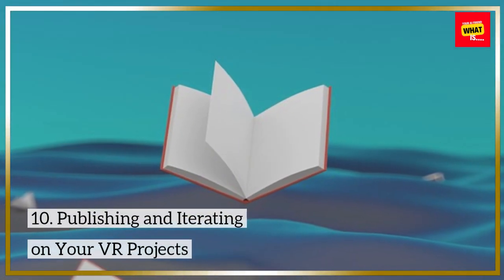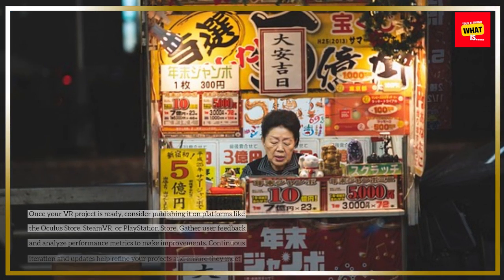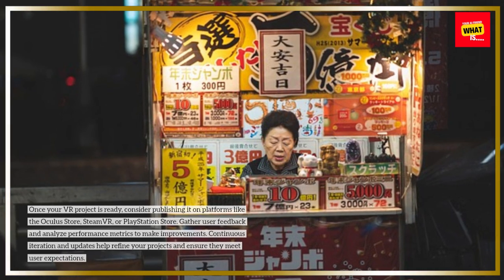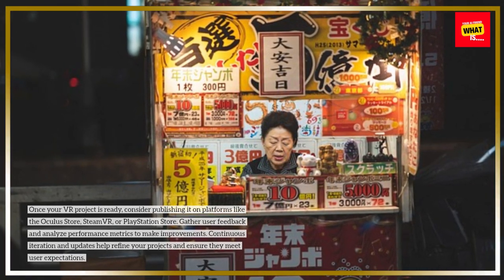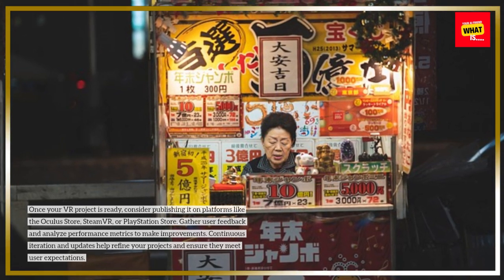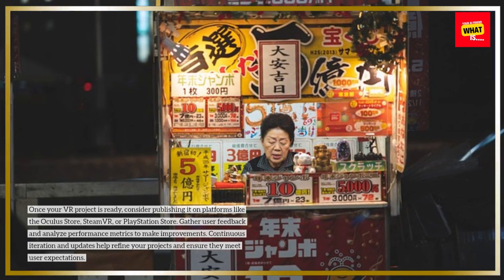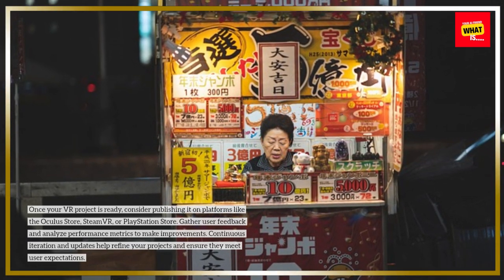How to Get Started in VR Development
VR development is taking off, but where should you start? Learn the essentials of creating VR games and the tools you'll need to enter this exciting field.